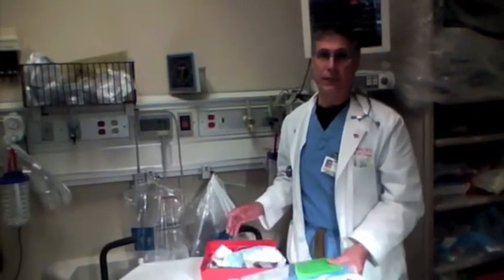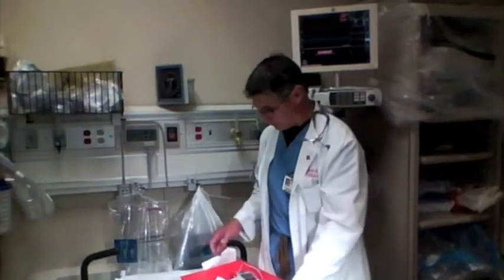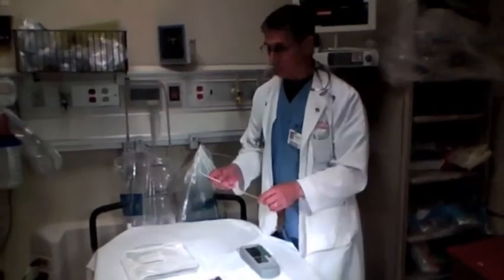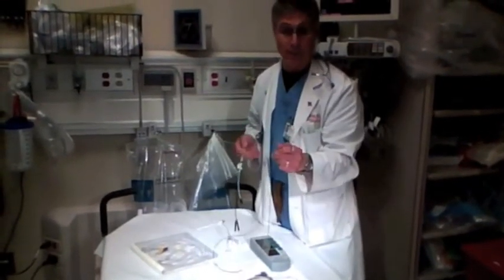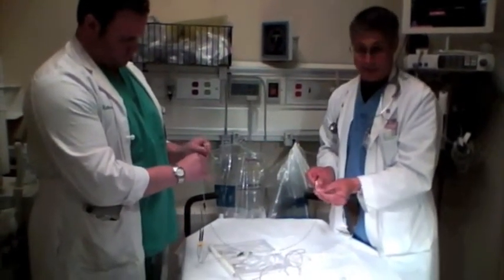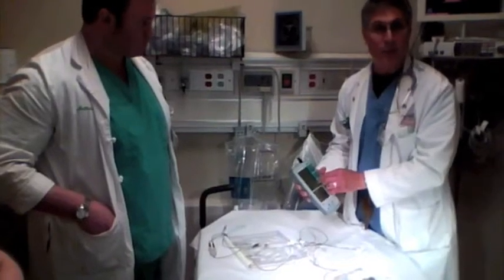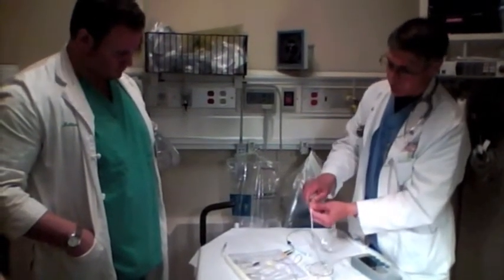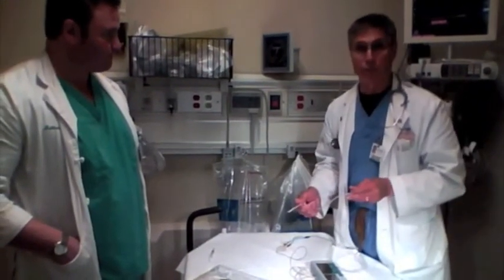Temporary Transvenous Pacemaker Review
Description of temporary transvenous pacemaker insertion basics